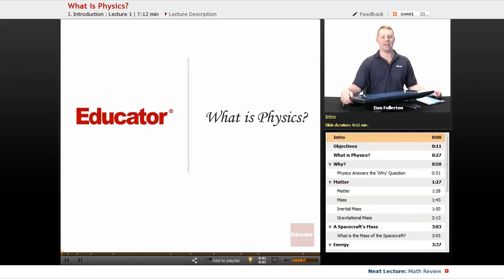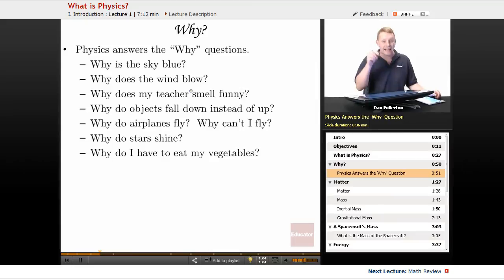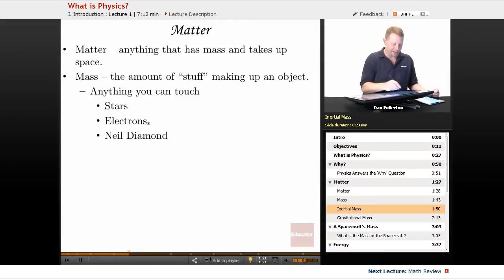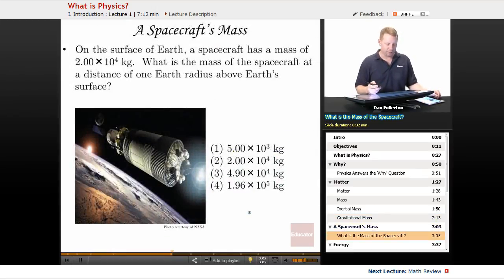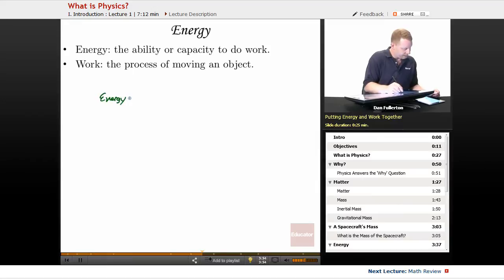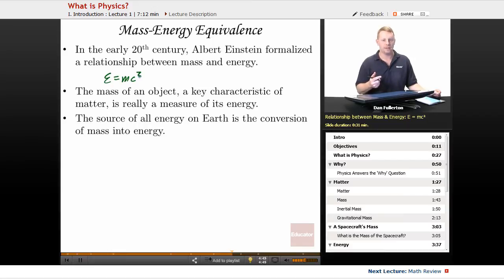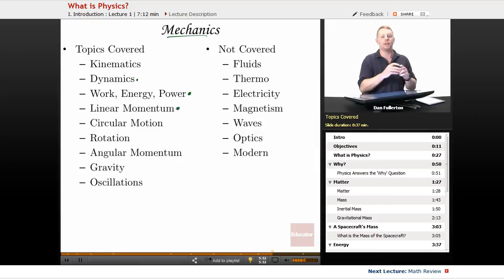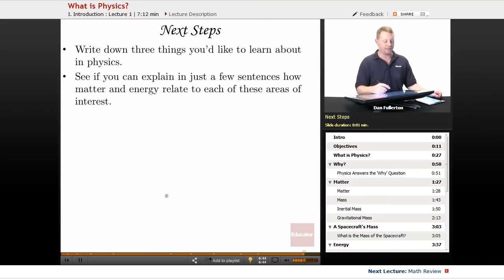AP Physics C: Mechanics Overview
Introduction to AP Physics C: Mechanics from Educator.com. Want more video tutorials? Our full lesson includes in-depth explanations and even more worked out examples.

In this video, we’ll give an introduction to AP Physics C: Mechanics. You'll learn about matter, mass, energy, and mechanics.